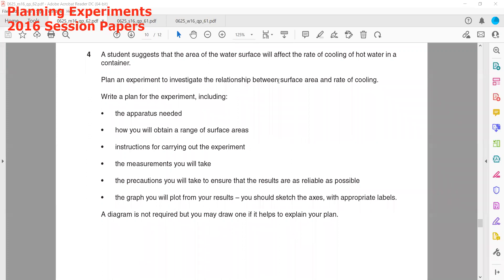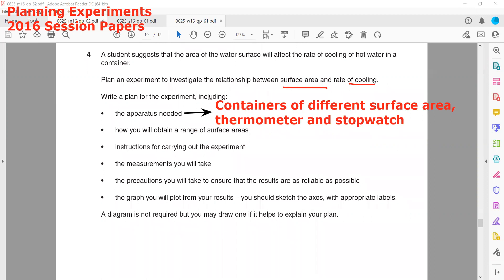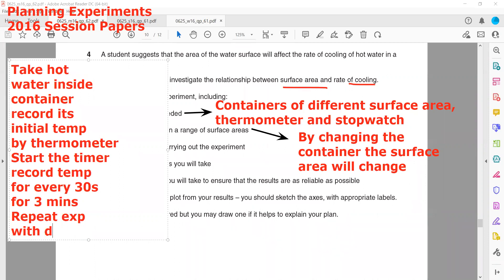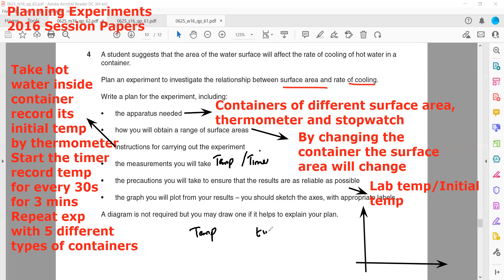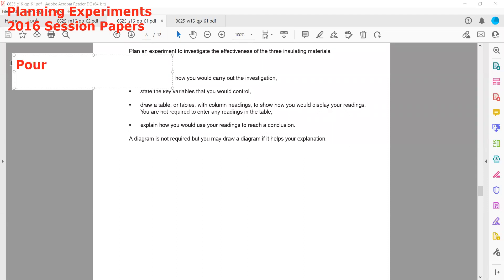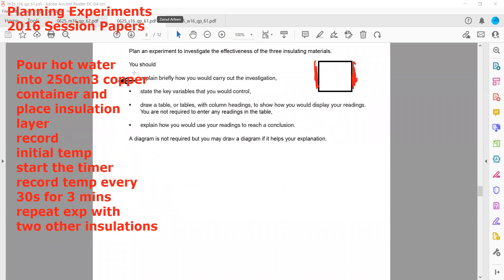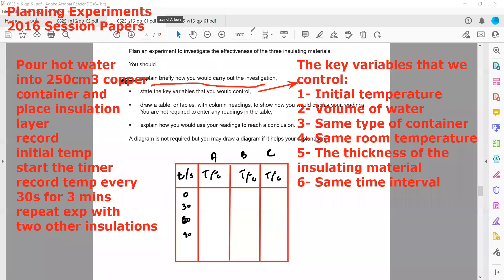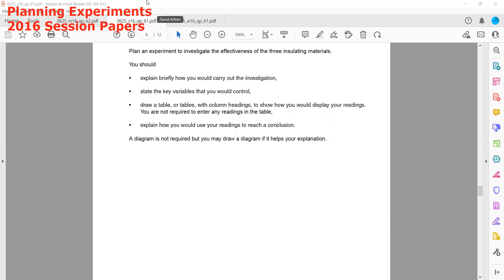Planning of experiments 2016 papers Cambridge IGCSE Physics 0625/0972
Planning of experiments 2016